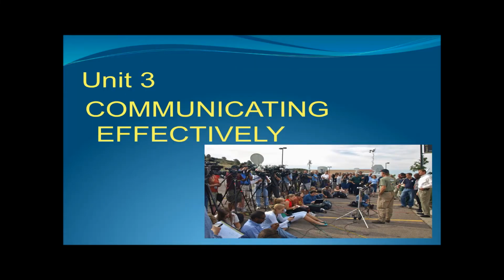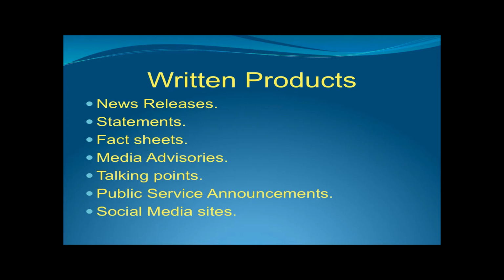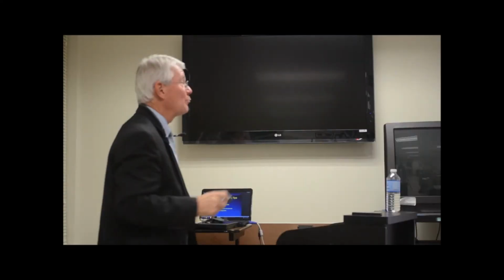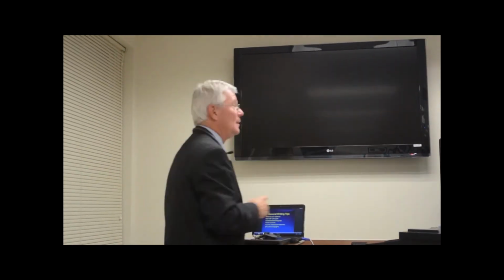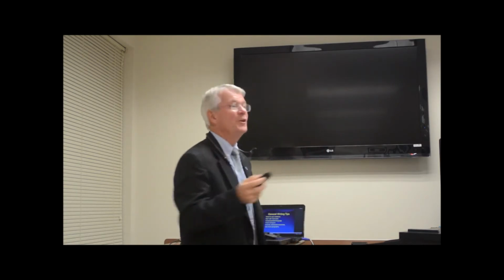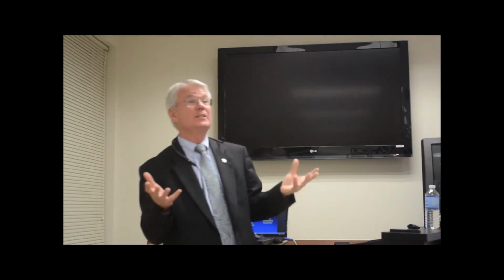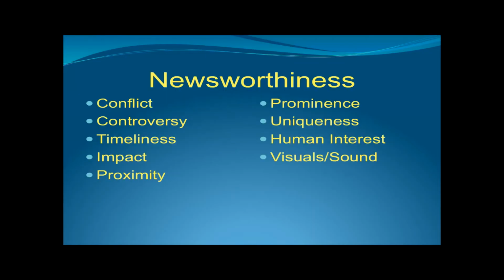Public Information Officer PIO Seminar